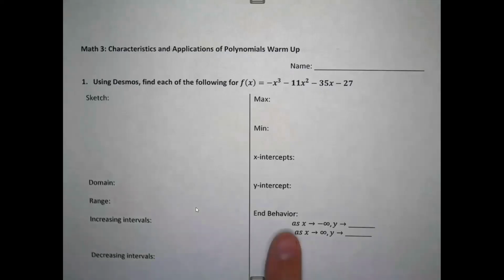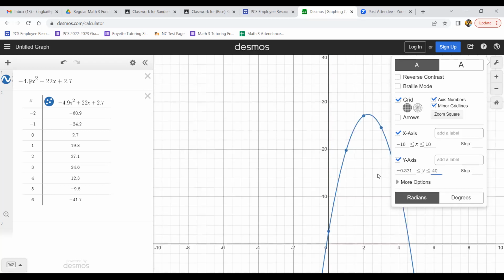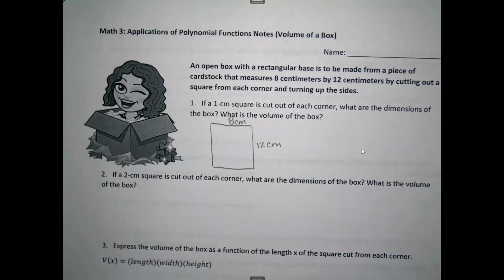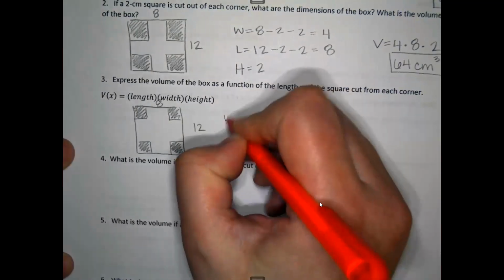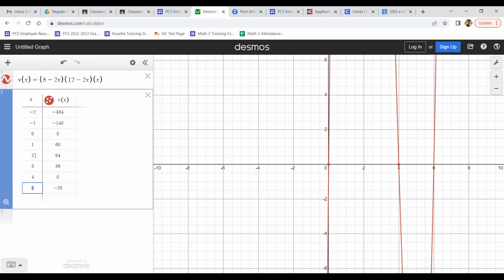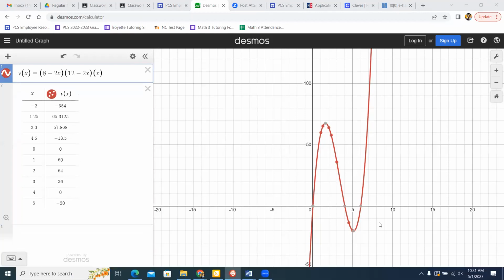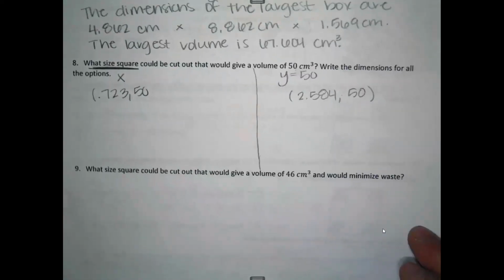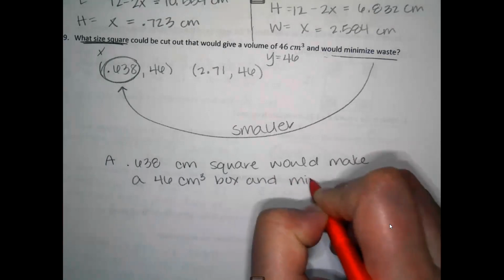Polynomial Applications-Volume of a Box